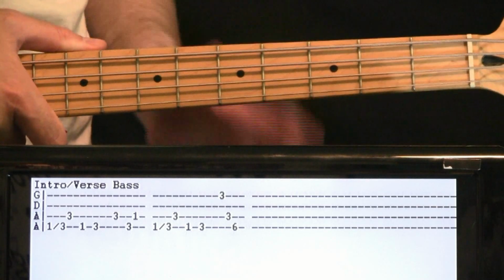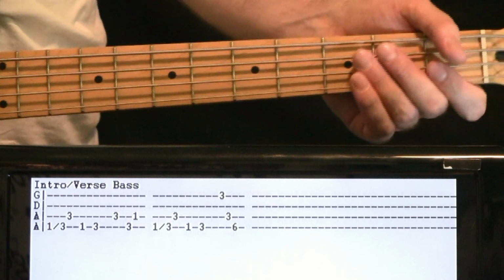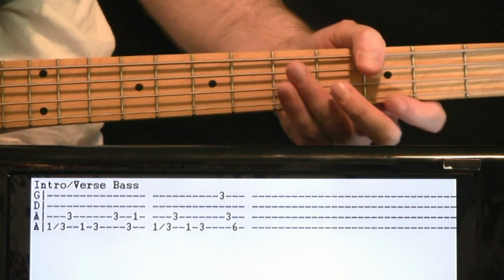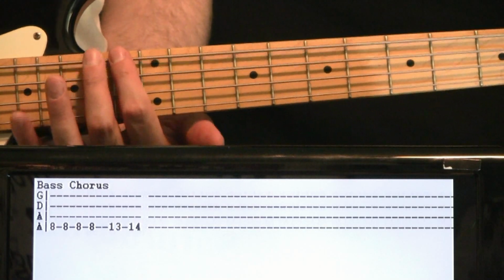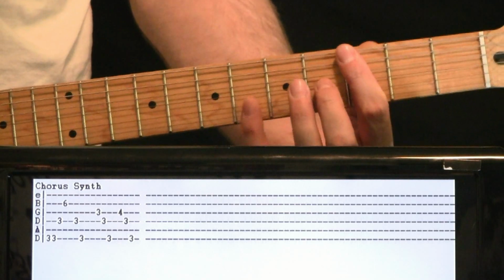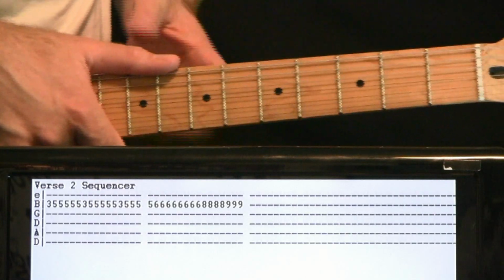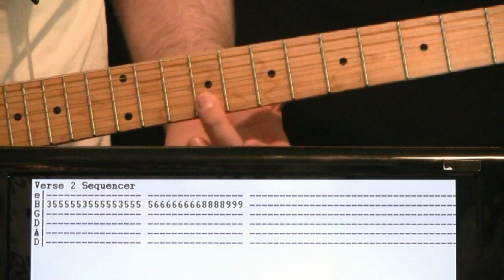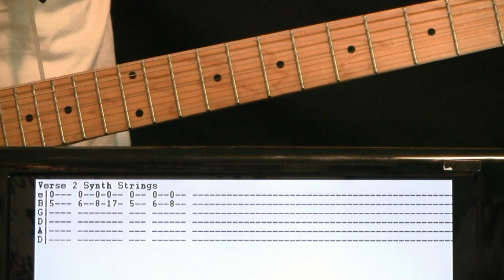NIN Closer Guitar & Bass Tab Lesson aka Nine Inch Nails